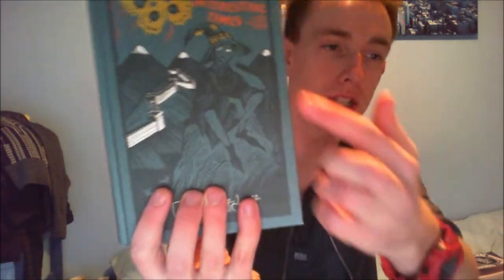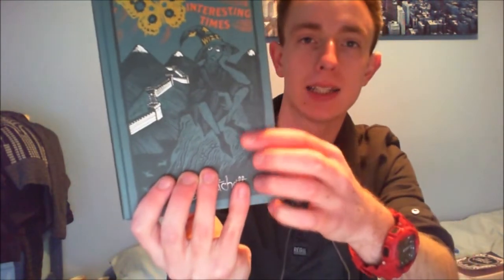The Green Vlog - Christmas And Birthday Haul 2018!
So, let's see what I got from Christmas...and my birthday a few months back!
Background Music: 3D Dot Game Heroes, SupraDarkey's "Driftin'", Professor Layton theme and some Ocarina of Time